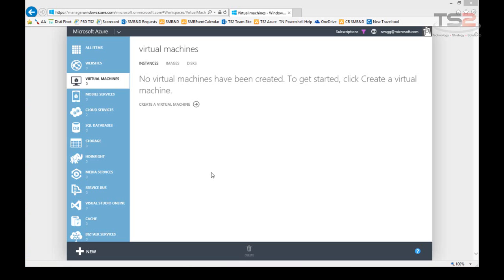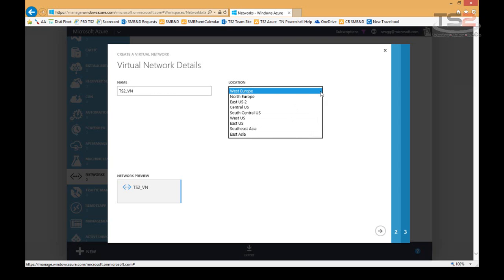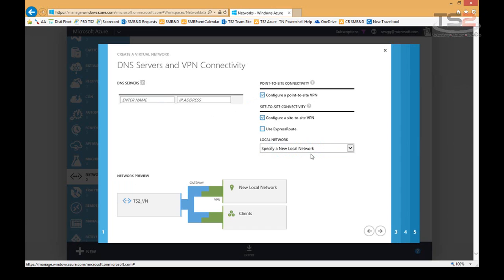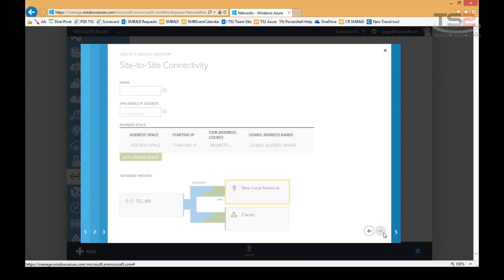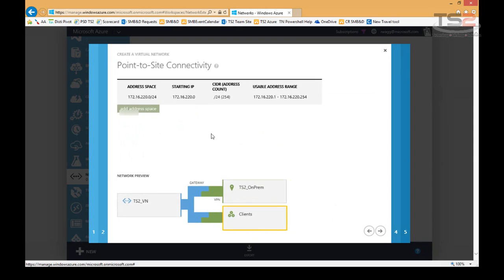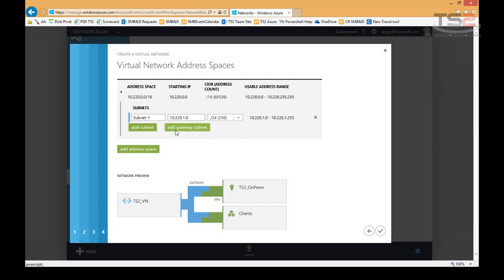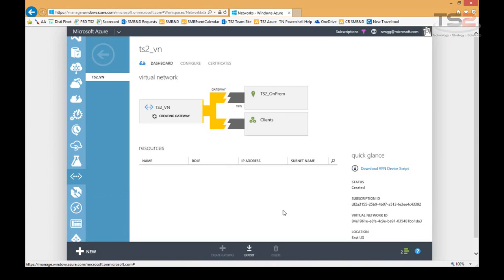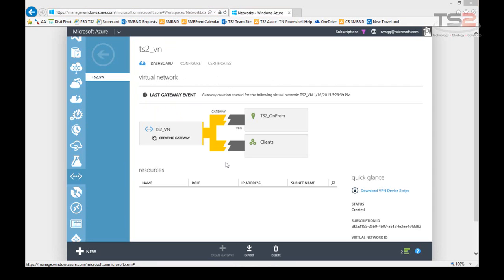Create Virtual Network in Azure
This is part of a complete series This video will walk through the Virtual Network creation process in Microsoft Azure.